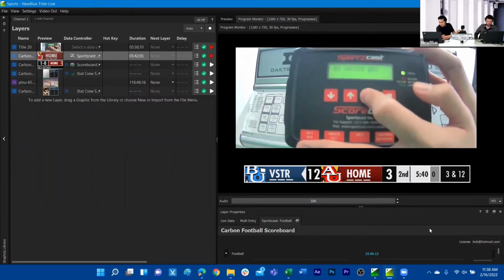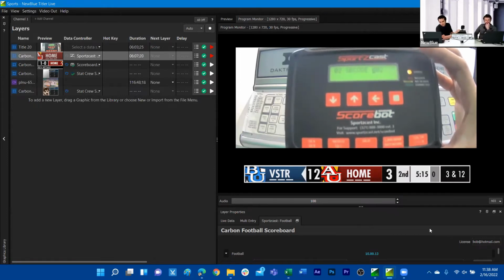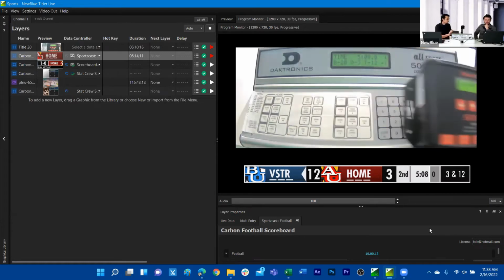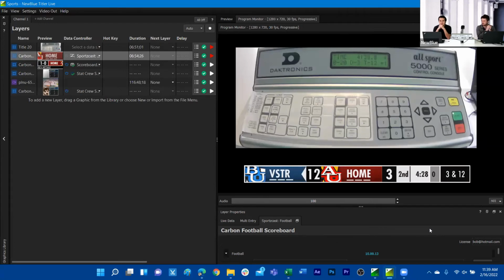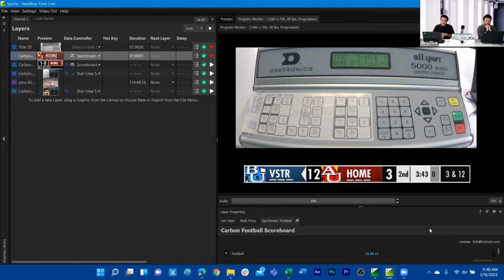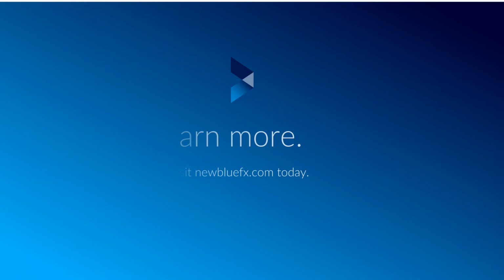Titler Live 5 Sport - Digitizing scoreboard data for Titler Live | NewBlue Webinar